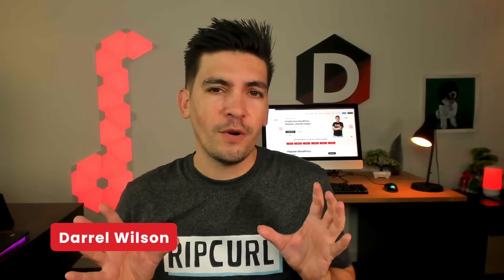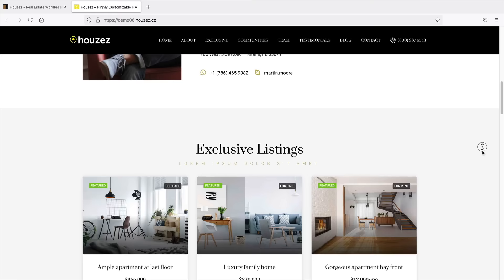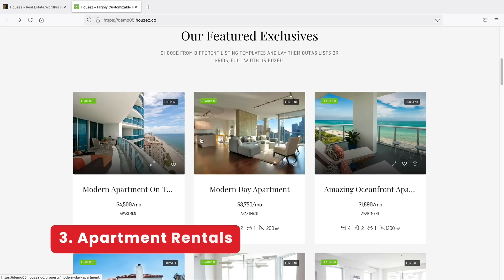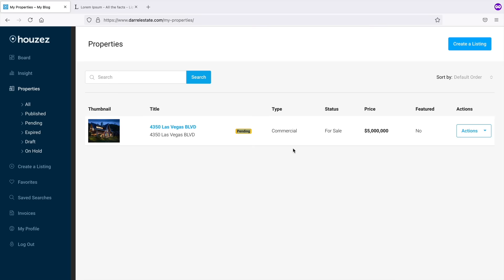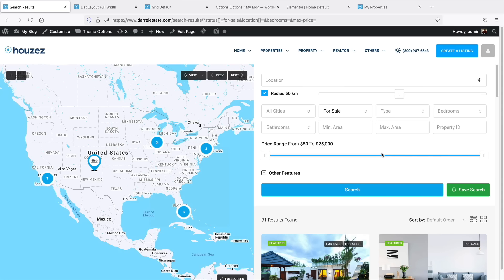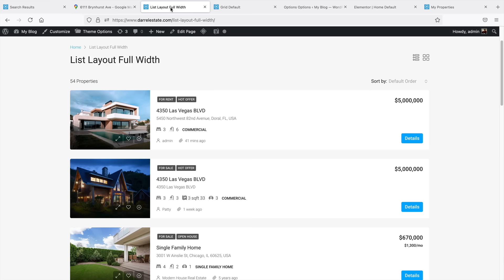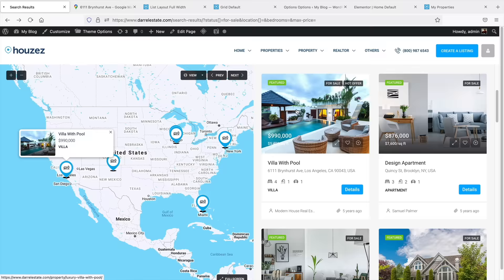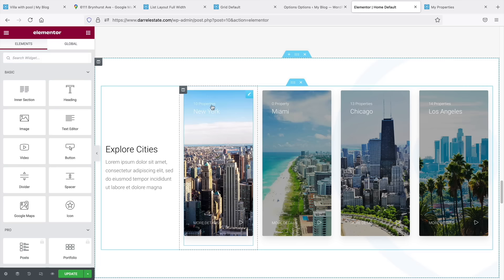How To Make a Real Estate Website with WordPress and Houzez Theme 2024 (Updated)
In this video, ill show you how to make a real estate website with WordPress using the houzez theme. This video is perfect if you are a single agent, agency, or even a large corporate agency you can use this step-by-step tutorial to create your real estate website.

👉👉Important Links

Timestamps for the real estate WordPress tutorial

Intro 00:00
Hosting 10:55
Install WordPress 15:26
General Settings 18:40
Install WordPress Theme 22:05
Server Adjustment 24:30
Import Demo Content 30:37
Design Website 34:36
General Tips 49:30
How To Add Agents/Agencies 54:28
How To Add Pages + Menu 01:01:49
Creating Search Results 01:15:30
Creating Listings 01:16:51
Custom Fields 01:39:29
Theme Customizer 1:42:20
How To Add A Blog 02:06:30
Page Templates 02:10:40
Let Agents List Properties 02:16:36
Lets Visitors List Properties 02:24:20
Adding Payment Gateways 02:28:33
Add Google Maps API 02:38:10
IDX/MLS 02:46:40
Ending 02:49:40